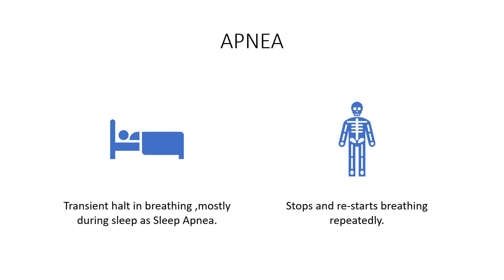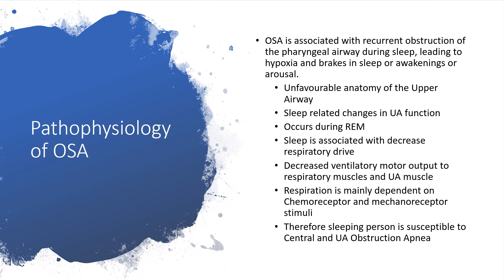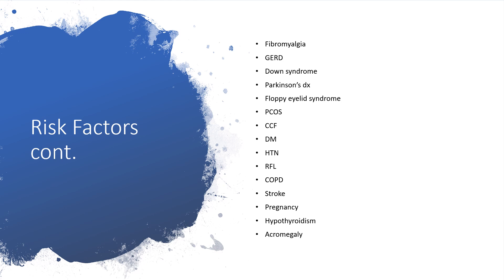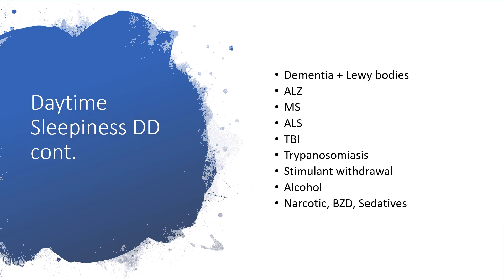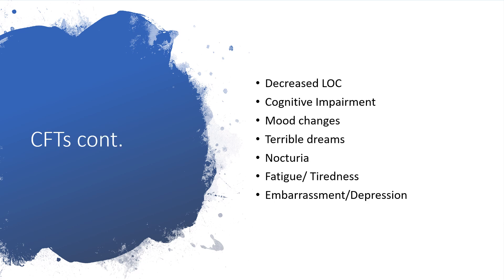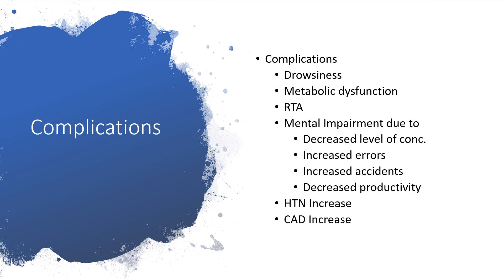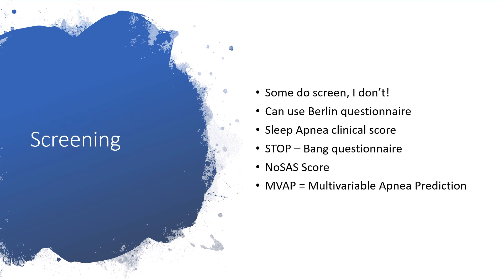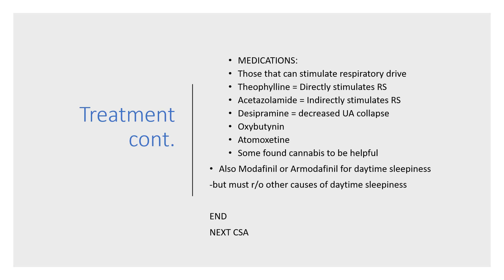OBSTRUCTIVE SLEEP APNEA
Apnea is a transient halt in breathing ,mostly during sleep as Sleep Apnea.
Breathing stops and re-starts repeatedly.
The pathophysiology is essentially associated with recurrent obstruction of the pharyngeal airway during sleep, leading to hypoxia and brakes in sleep or awakenings or arousal.
Unfavorable anatomy of the Upper Airway
Sleep related changes in Upper Airway  function
Occurs during REM
Sleep is associated with decrease respiratory drive
Decreased ventilatory motor output to respiratory muscles and UA muscle
Respiration is mainly dependent on Chemo-receptor and Mechanoreceptor stimuli.
Therefore sleeping person is susceptible to Central and UA Obstruction Apnea [OSA].
The complications associated with OSA have been clearly stated here.
AND MANY MORE PIECES OF INFO,ENJOY LISTENING!